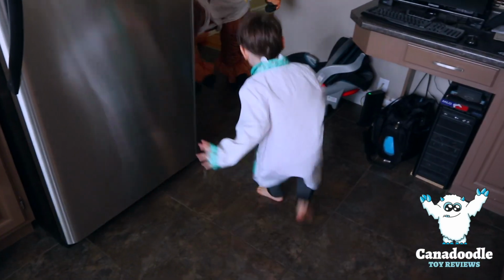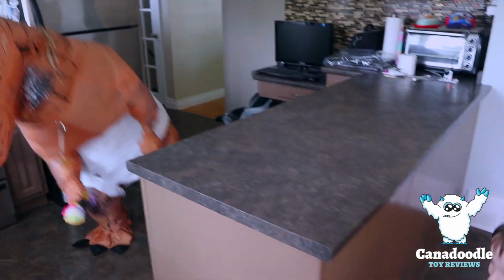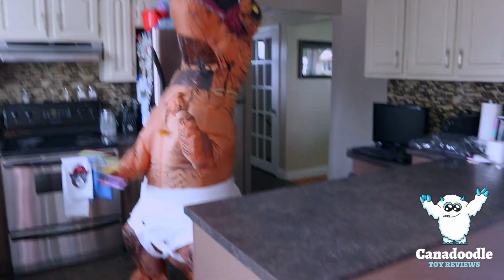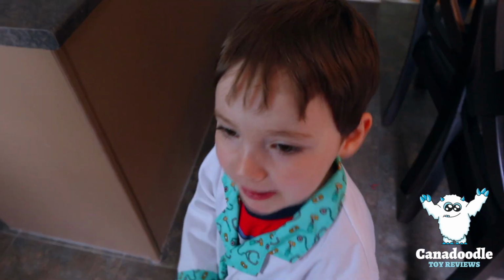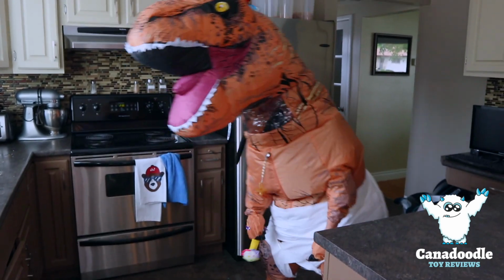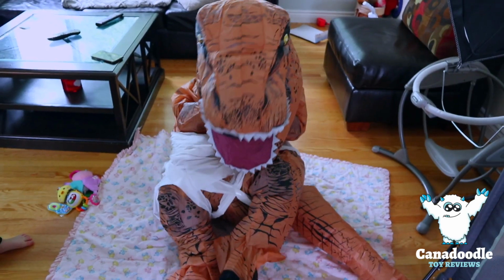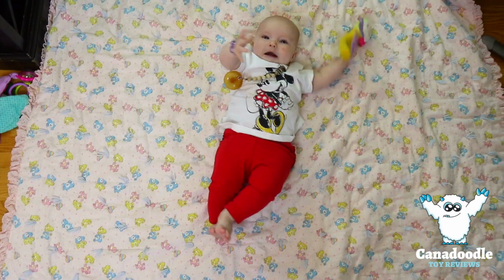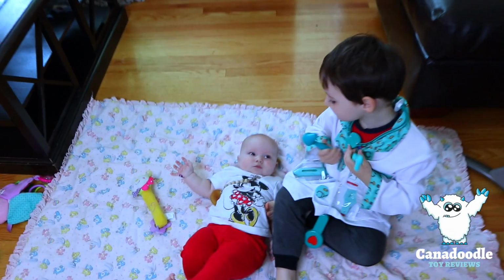MAGICAL SHOT Turns Baby Into Dinosaur! Doc Hudson Pretend Play Check Up Canadoodle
MAGICAL SHOT Turns Baby Into Dinosaur!! Doctor Hudson checks up on a sick dinosaur! He checks him with his stethloscope, checks his ears and his reflexes and gives him a dinosaur shot! Oh No Daddy calls Doctor Hudson for help because baby Emma is sick! Doctor Hudson checks babies heart, ears and reflexes! Oh No she has a fever! Doctor Hudson gives baby Emma a shot but it's a dinosuar shot and she turns into a dinosaur! What's going to happen? Watch to find out!

1000 Bunch O Balloons Water Balloons Fight! Giant Bunch O Balloons Surprise Egg for kids Canadoodle

PET SHARK ATTACK! Animal Planet Shark Chase and Hiding Family Fun Activities for Kids Pretend Play

Cutest dogs ever taking a BATH! Taking our dogs to the Pet Valu dog washing station Canadoodle

GIANT BALL PIT Toys Surprise Challenge in Pool Disney Pixar Cars Lightening McQueen Despicable Me 3

HUGE JENGA like Wooden Jumbling Tower Family fun game for kids Giant Egg Surprise Toys Canadoodle

WALK LIKE A CHICKEN Family Fun Game for Kids and Toddlers Hide and Seek Role-Play Game Canadoodle

DOGGIE DOO Dog Pooping Game for Kids! Family fun game Kinder Egg Surprise Canadoodle Toy Reviews